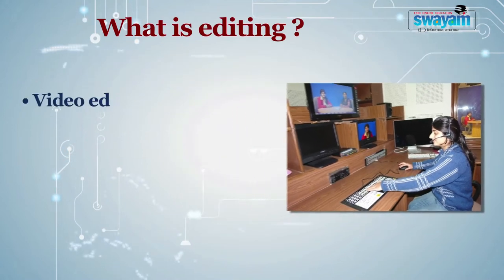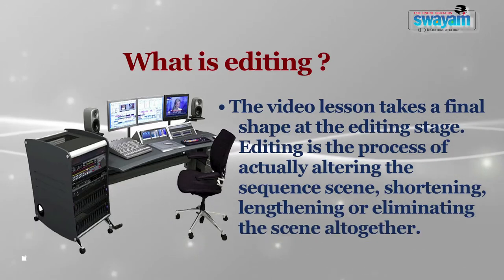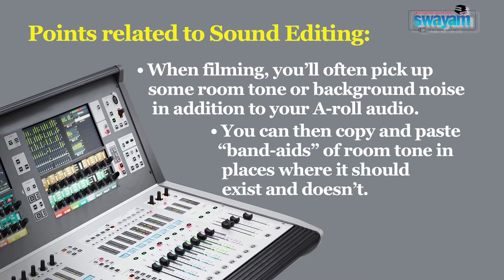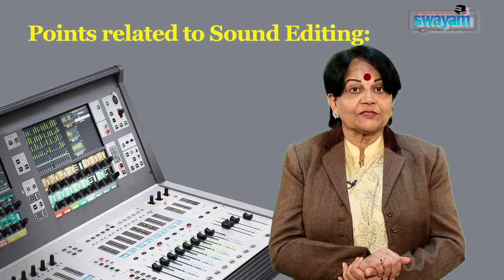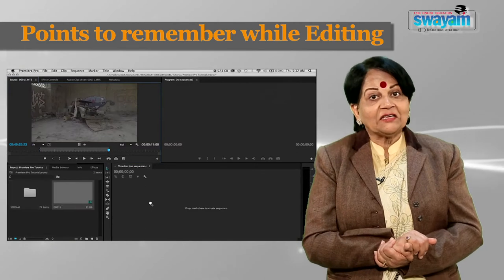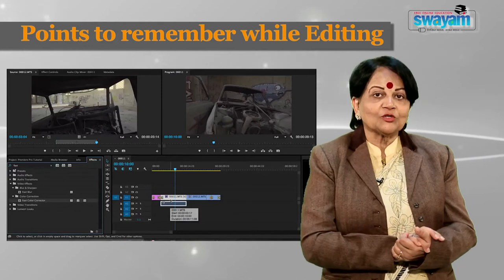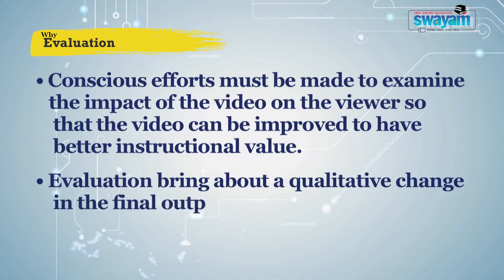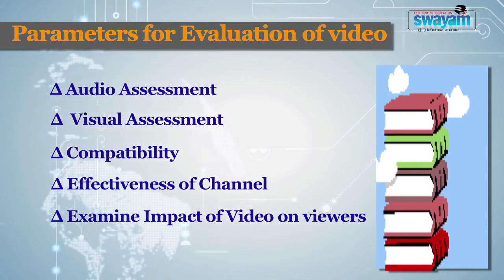Pedagogical Innovations and Research Methodology 2018 Video editing techniques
The video is about Video Editing Techniques Part 3  Post- Production  related with Module 26  of  ARPIT 2018 programme Pedagogical Innovations and Research Methodology 2018 under the flagship of Guru Jambeshwar University of Science& Technology Hisar. The content  presenter of this Module is Dr. Nishi Sethi, Associate Director, Training (Retd.) CCS Haryana Agricultural University, Hisar.
related with Module 24  of  ARPIT 2018 The video is about Planning and Scripting for video making Part 1 Pre - Production  related with Module 24  of  ARPIT 2018 programme Pedagogical Innovations and Research Methodology 2018 under the flagship of Guru Jambeshwar University of Science& Technology Hisar. The content  presenter of this Module is Dr. Nishi Sethi, Associate Director, Training (Retd.) CCS Haryana Agricultural University, Hisar. Pedagogical Innovations and Research Methodology 2018 under the flagship of Guru Jambeshwar University of Science& Technology Hisar. The content  presenter of this Module is Dr. Nishi Sethi, Associate Director, Training (Retd.) CCS Haryana Agricultural University, Hisar.
Video editing techniques and its evaluation

                    (Post- Production Phase)